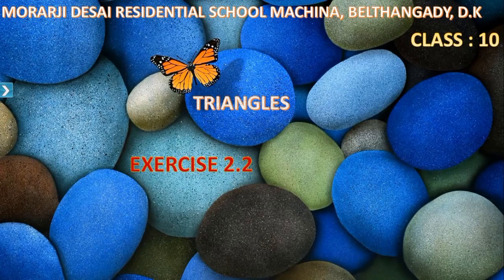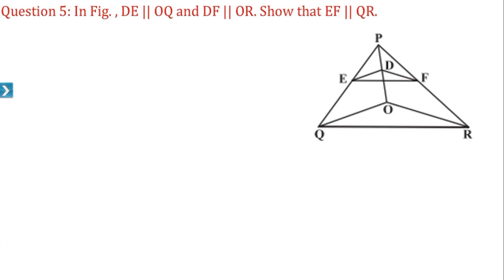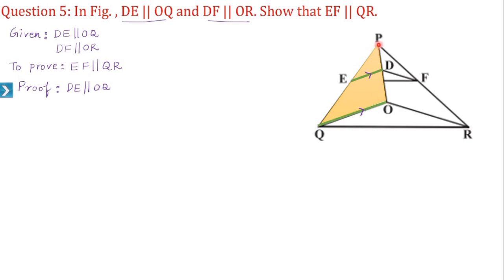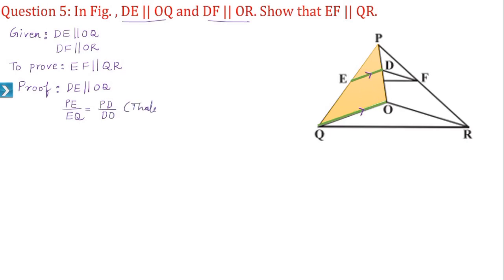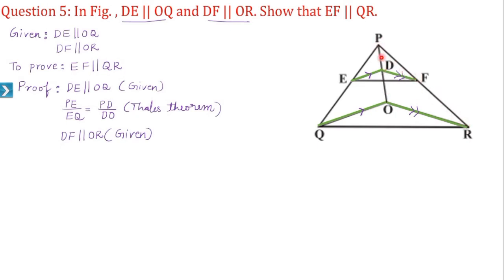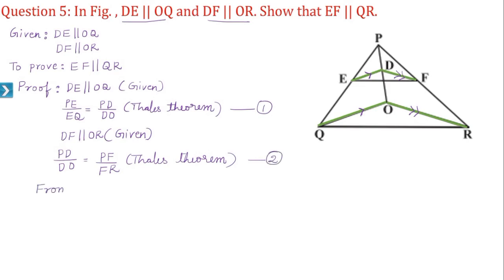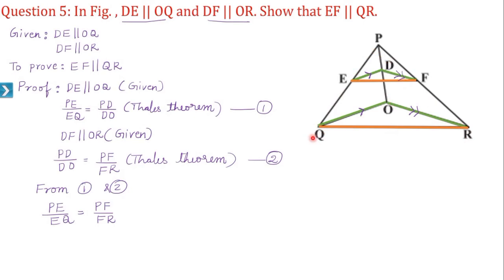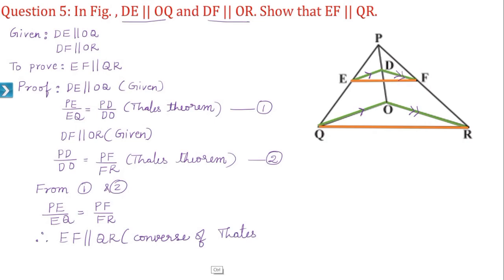MDRS MACHINA/ CLASS 10/ TRIANGLES